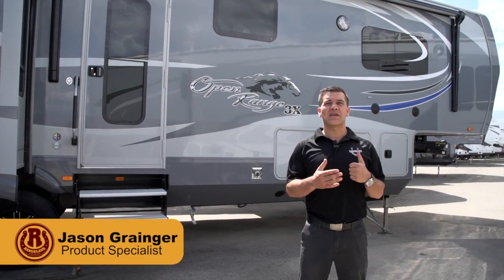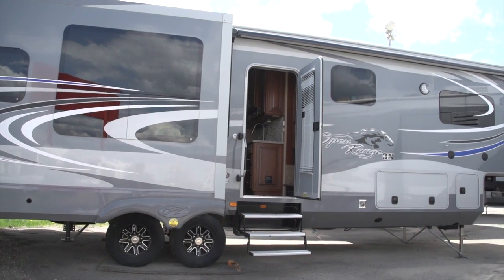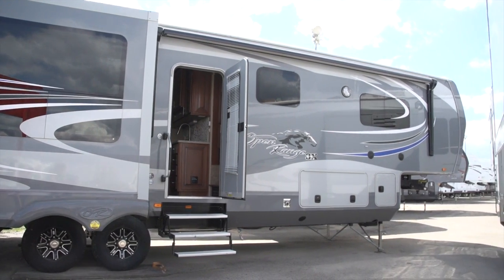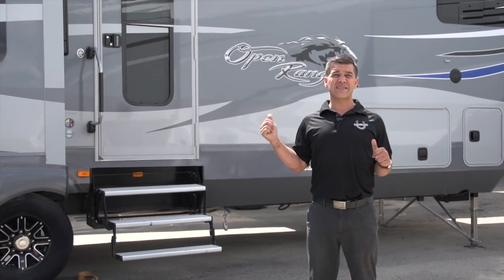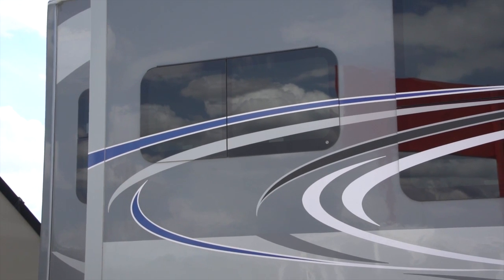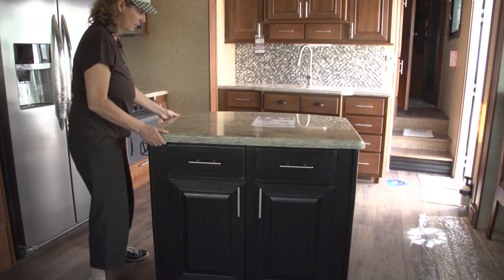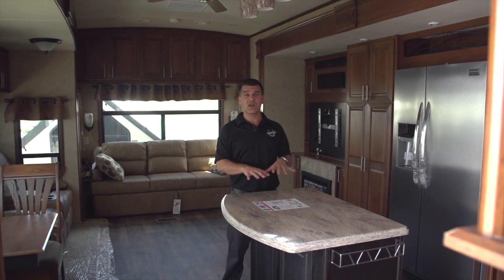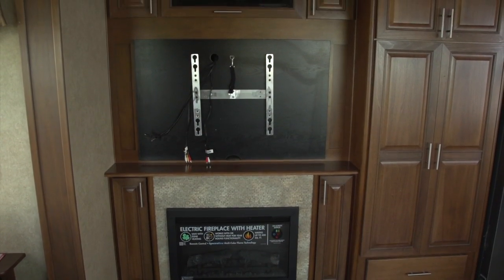Rangeland RV - Open Range 3x I Citrus Pie Media Group I Vancouver Video Production